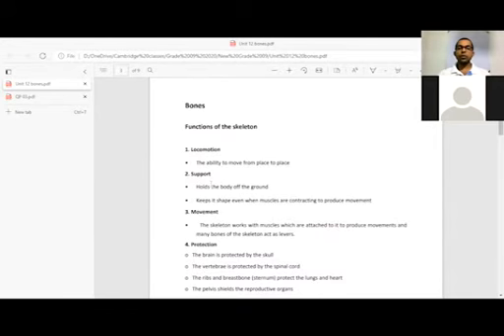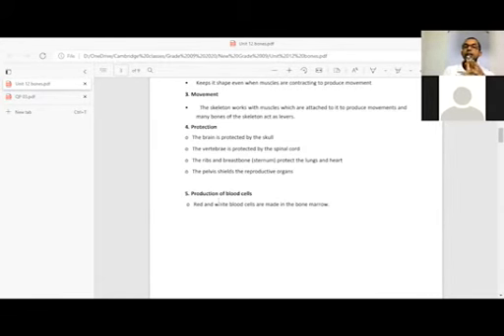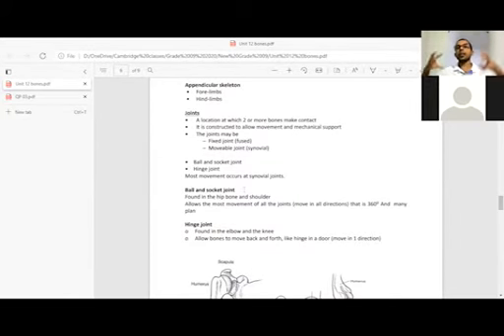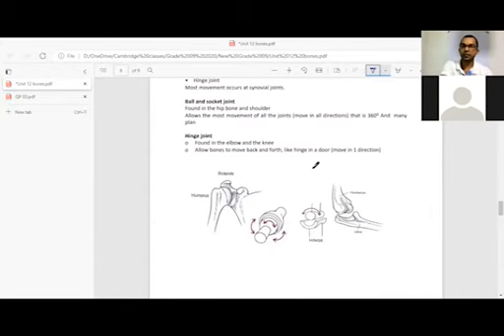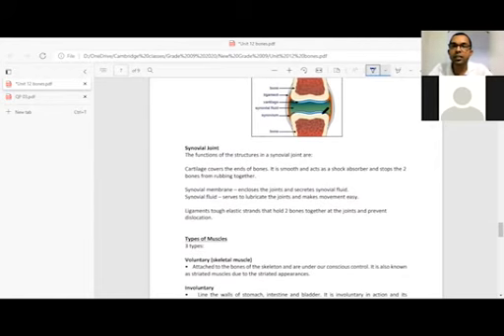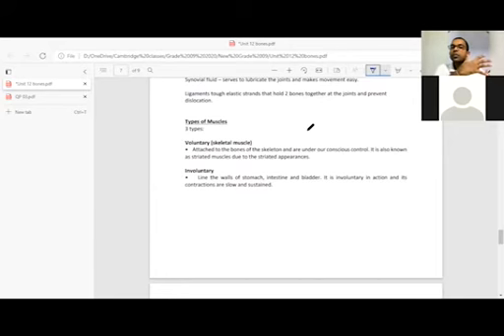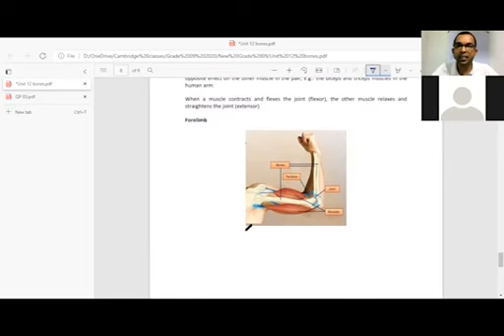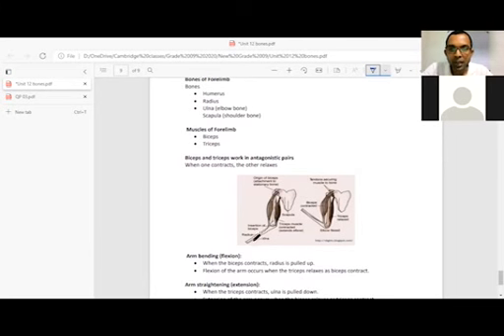Human Skeletal System - A Revision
This lesson is important for the students who are sitting for the Cambridge Biology OL examination.